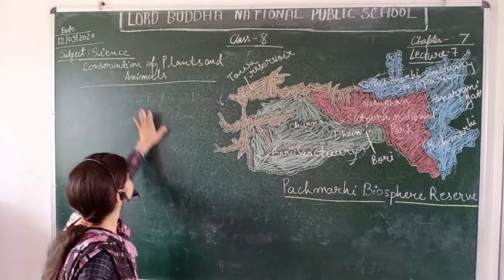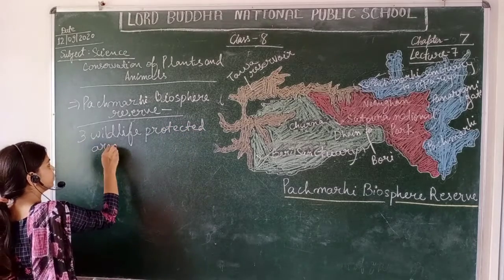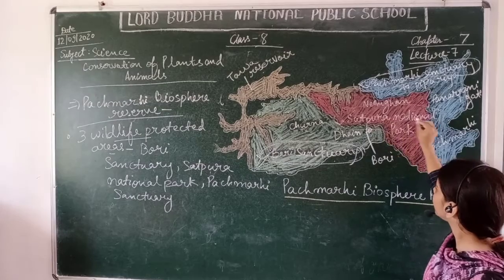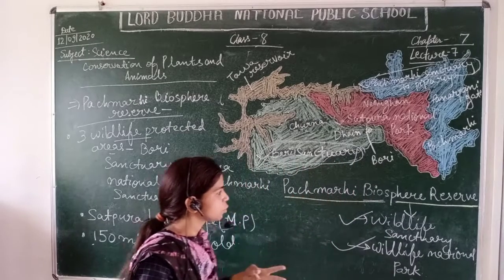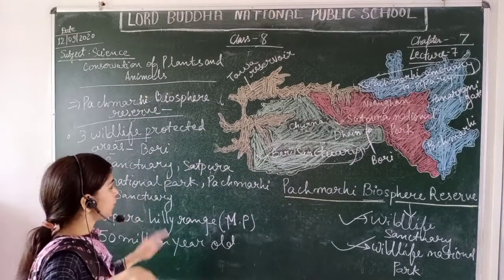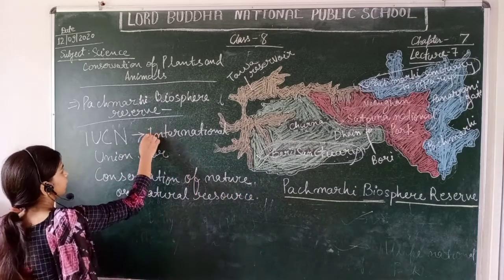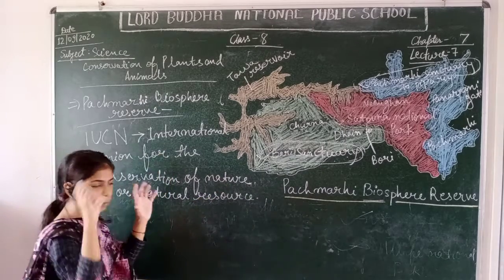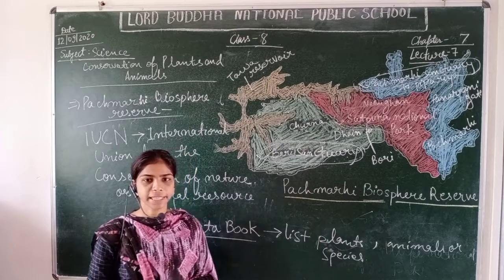chapter 7 lecture 7 class 8